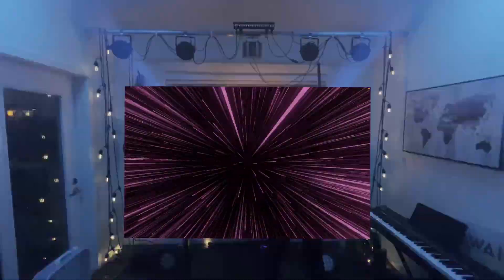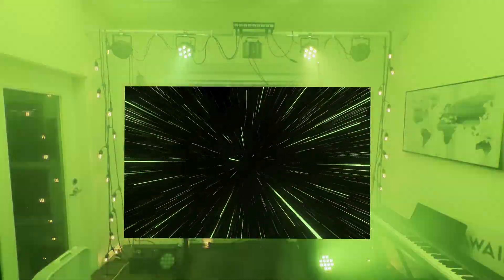Captivate Lighting and Visual Synth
Captivate is a revolutionary app for creating live dmx stage lighting and visuals that synchronize to music with Ableton Link.